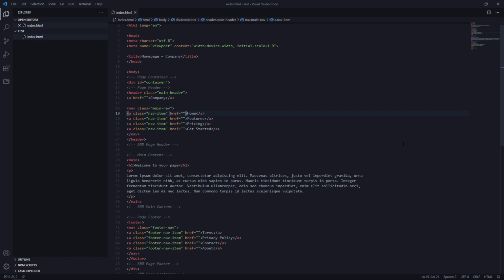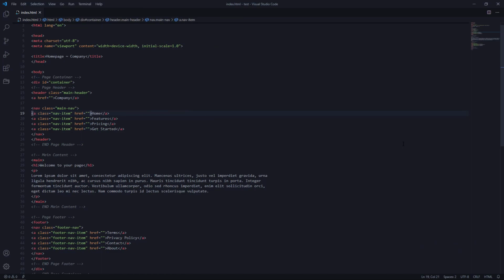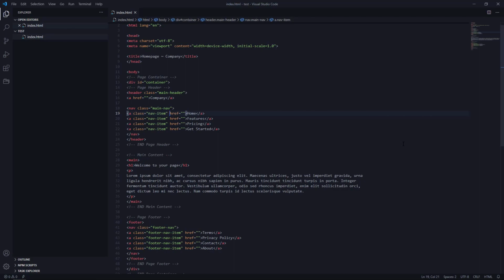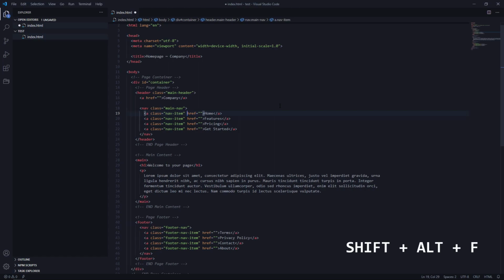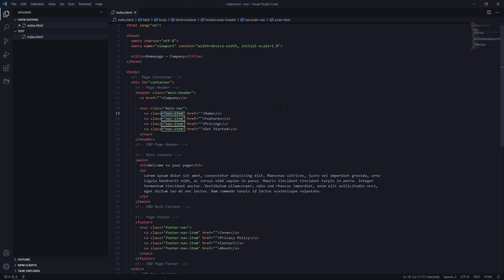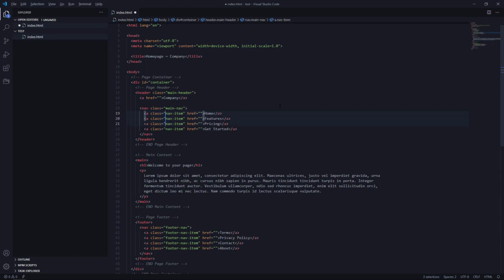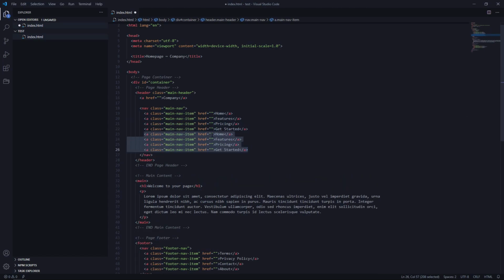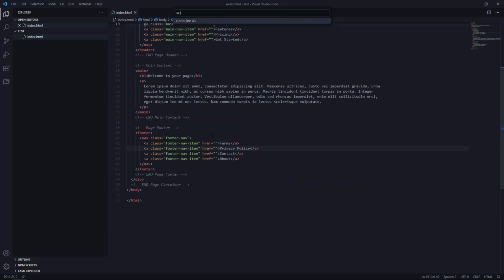How to unleash your coding skills with these Visual Studio Code keyboard shortcuts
In this video I will share the keyboard shortcuts I use every day in my coding sessions. I hope you find them helpful. Be sure to share any other one you might be using.